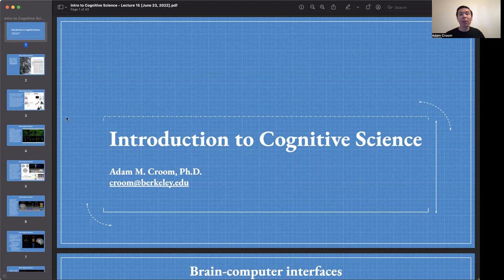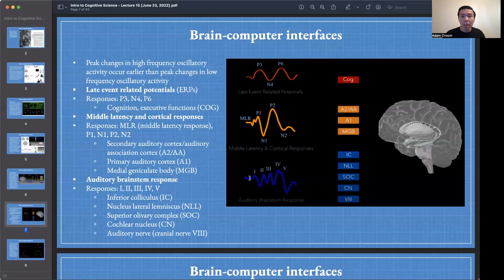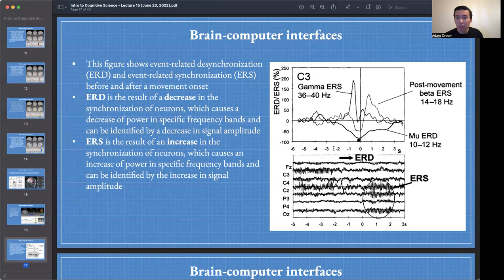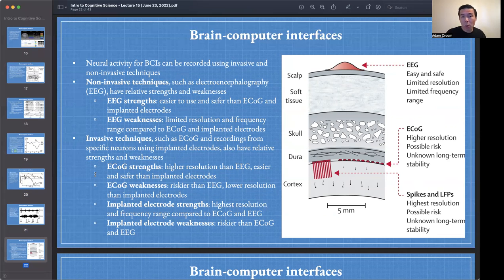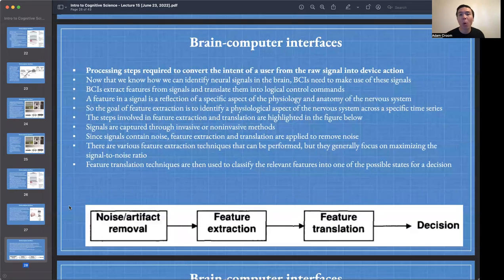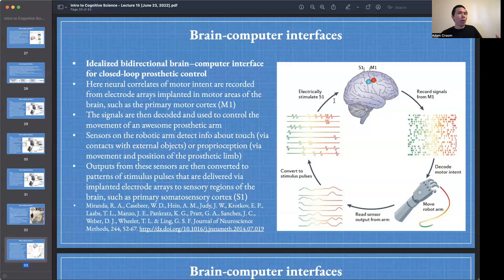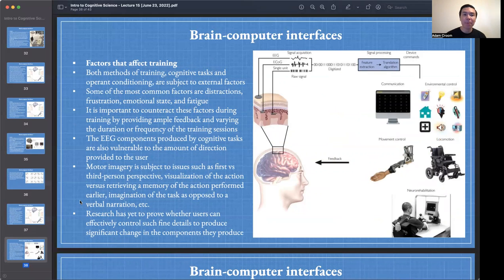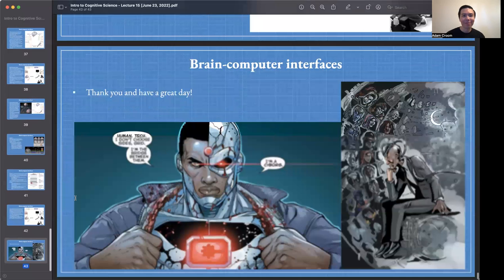Lecture 15: Brain-Computer Interfaces | COGSCI 1 | UC Berkeley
Introduction to Cognitive Science (COGSCI 1B)
Lecture 15: Brain-Computer Interfaces

Introduction (0:00)
Types of signals used in BCIs (1:20)
An example of using EEG during an auditory entrainment task (2:18)
The axial-spatial hierarchy (4:10)
Auditory brainstem responses, middle latency responses, and late event-related potentials (6:12)
Amplitude, frequency, latency, period, and polarity (10:25)
Overview of the frequency signal bands in the EEG signal (11:55)
The delta band (16:00)
The theta band (16:36)
The alpha band (17:14)
The beta band (17:35)
The gamma band (18:23)
Event-related synchronization (ERS) and event-related desynchronization (ERD) (20:47)
An example of an event-related potential (ERP): The P300 (23:28)
Slow cortical potential (SCP) (29:08)
Tradeoffs regarding invasive and non-invasive BCI techniques (30:26)
Invasive techniques for BCIs (33:33)
Non-invasive techniques for BCIs (38:12)
Results from research using BCIs (40:53)
Processing steps involved in converting raw signals into device actions (42:34)
The importance of training for proper functioning of BCIs (44:07)
Results showing brain plasticity as a result of BCI training (57:20)
Factors that impact training with BCIs (1:03:28)
Conclusion (1:09:03)

References

Daly, J. J. & Wolpaw, J. R. (2008). Brain-computer interfaces in neurological rehabilitation. The Lancet: Neurology, 7, 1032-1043.

Nierhaus, T., Vidaurre, C., Sannelli, C., Mueller, K. R. & Villringer, A. (2021). Immediate brain plasticity after one hour of brain-computer interface (BCI). The Journal of Physiology, 599, 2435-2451.

Much thanks to Alecia Barnes and Michelle Wolf at DSP Berkeley for providing professionally captioned media for the lectures in this course.